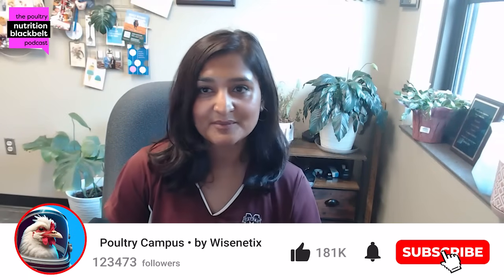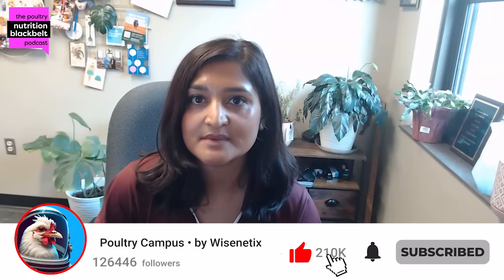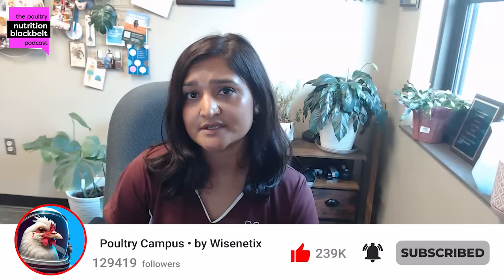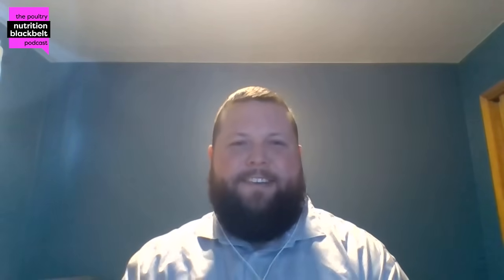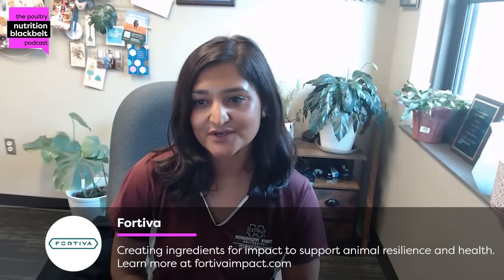Understanding Nutrient Segregation in Poultry Feed - Dr. John Boney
In this special rerun episode of The Poultry Nutrition Blackbelt Podcast, Dr. John Boney from Penn State University explains how nutrient segregation develops inside commercial poultry houses and why sampling location matters. He shares new data on feed line length, pellet quality, and amino acid variability, and how these factors influence flock uniformity and processing outcomes. Learn practical strategies to reduce nutrient variation and improve performance. Listen now on all major platforms.

"Feed particle meaning fines and pellets can vary based on where you collect that sample in the house."

Meet the guest: Dr. John Boney earned his B.S., M.S., and Ph.D. in Applied Poultry Nutrition and Feed Manufacturing from West Virginia University. He is an Associate Professor and Poultry Extension Specialist at Penn State University, focusing on nutrient utilization, feed manufacturing quality, and practical strategies that improve efficiency within commercial poultry systems.

What you'll learn:
(00:00) Highlight
(00:40) Introduction
(03:05) Feed sampling strategy
(05:10) Commercial house focus
(07:10) Performance impact insights
(08:40) Pellet quality comparison
(10:08) Amino acid variation
(12:26) Closing thoughts